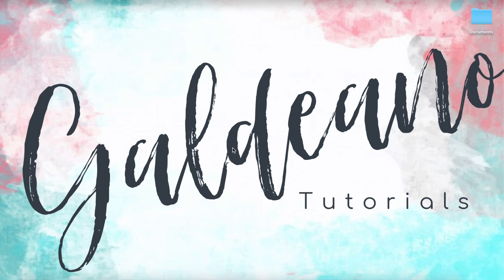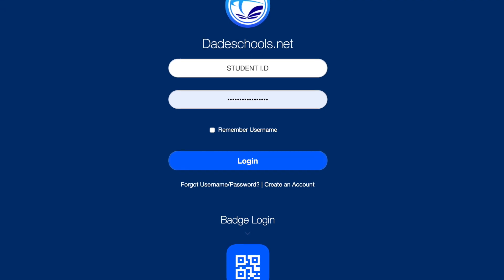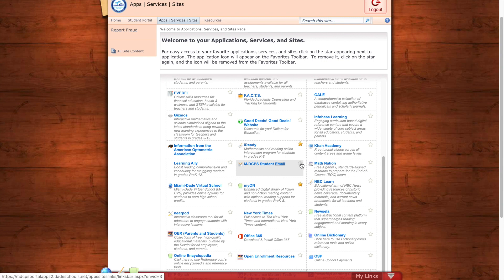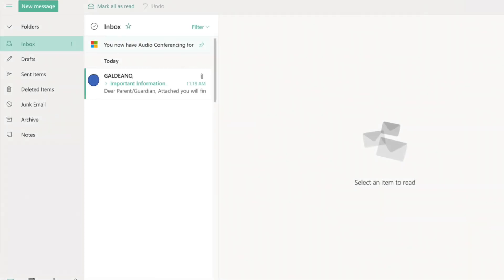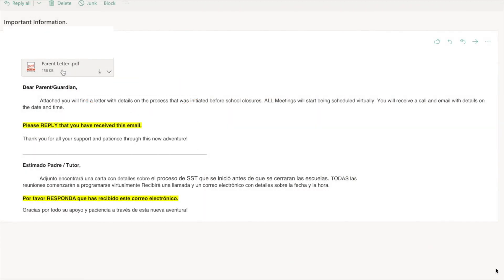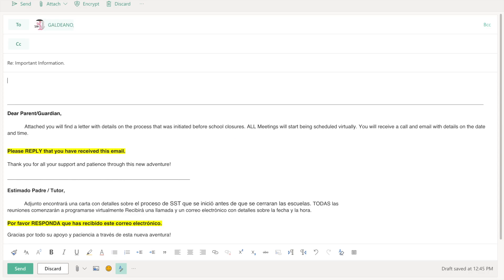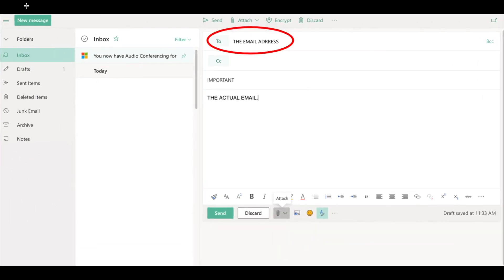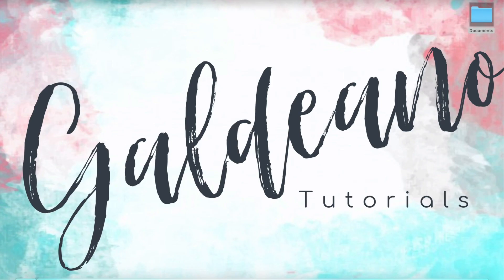How to access and use "Student Email"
This video tutorial will show parents how to access and use their child's "MDCPS Student Email". You will also learn how to send an email. This video covers what you need to know to get started and a little more!

I am NOT an expert in MDCPS Email ... just giving tips as I learn to navigate the system. Please be advised that these are ONLY recommendations; a teacher helping her fellow colleagues and parents!